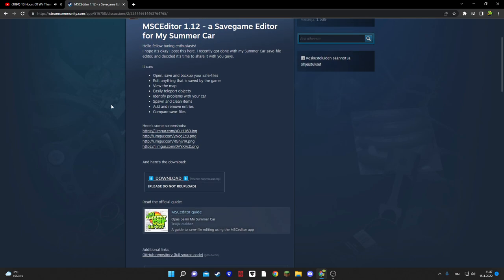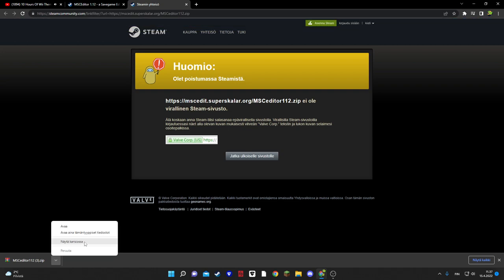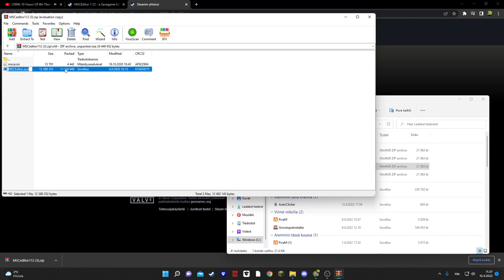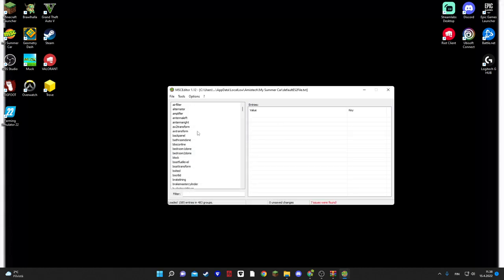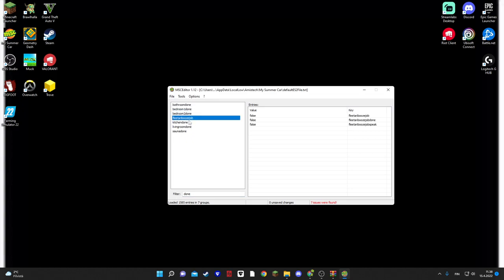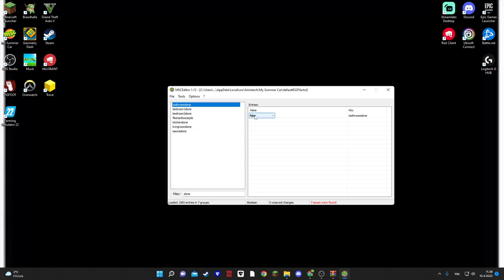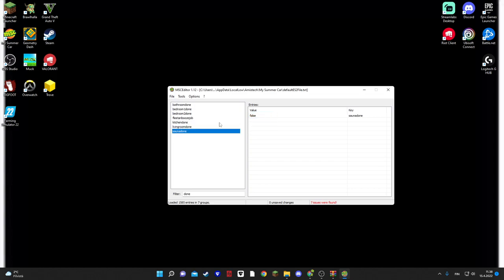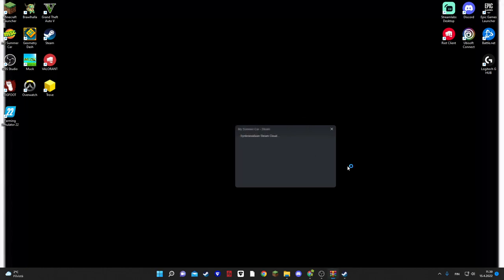How to fix burnt down house in My Summer Car!